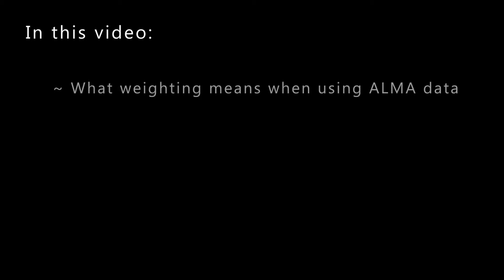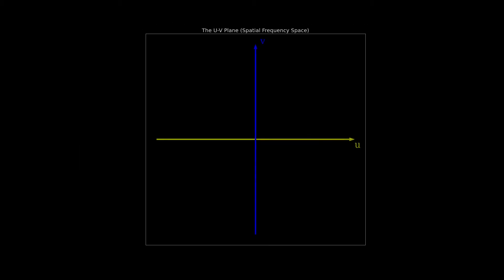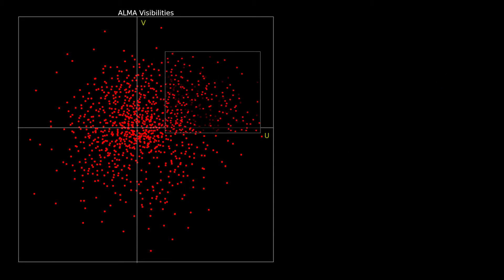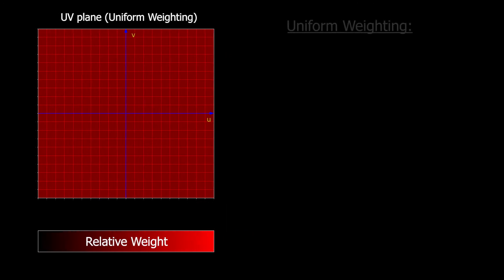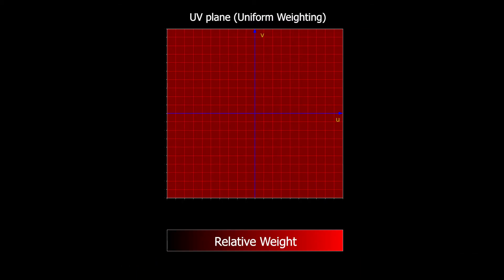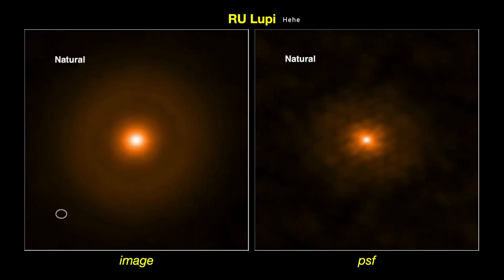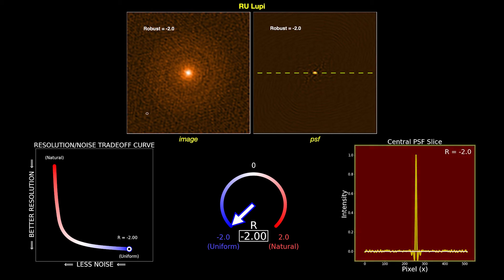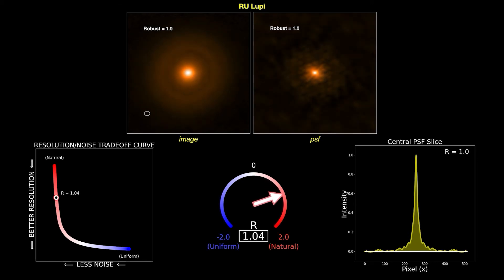ALMA Primer Series: Weighting in Imaging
In this tutorial we discuss how the issue of weighting arises, various weighting schemes, and when/why you might choose to use them.

STANDALONE ANIMATIONS:  This is a short, un-narrated extract from this video, suitable for use in presentations and teaching.

Credits are all listed at the end of the video. Good luck with your imaging!